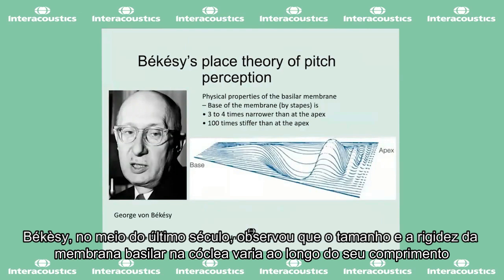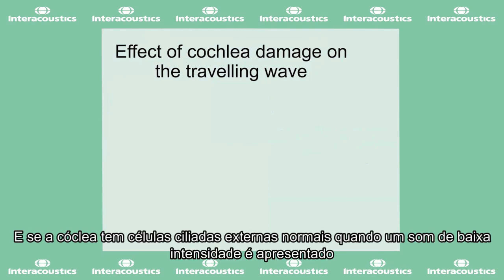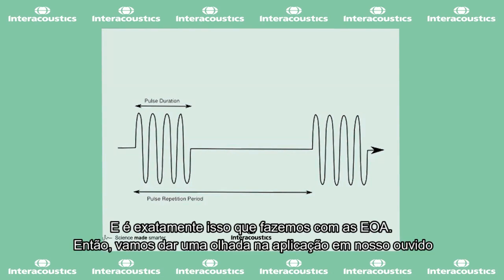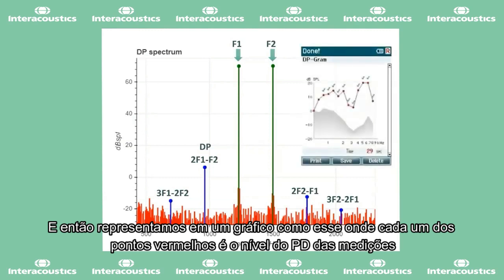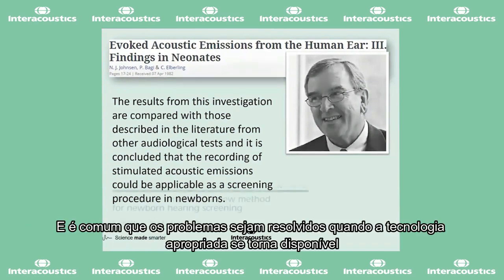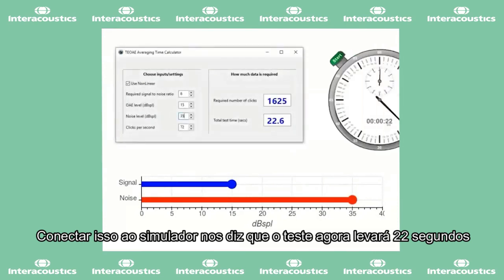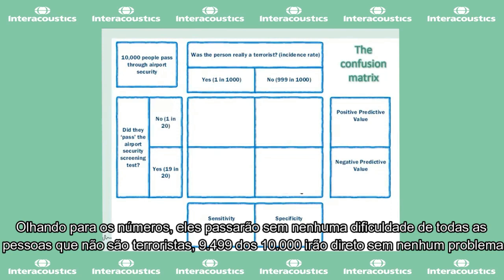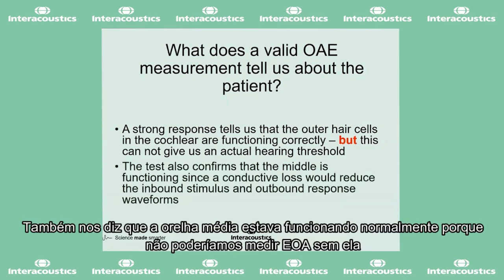Emissões otoacústicas – Triagem auditiva neonatal e diagnóstico diferencial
Quer saber mais sobre as Emissões Otoacústicas? Assista a aula “Emissões otoacústicas – Triagem auditiva neonatal e diagnóstico diferencial” ministrada pelo Pete Bray.

Pete é especialista em EOA, cientista de dados, pesquisador da equipe do David Kemp na University College London e PHD em biofísica e design de instrumentos.

A Interacoustics é líder mundial no fornecimento de soluções de diagnóstico na área de avaliação auditiva e equilíbrio. Nós projetamos, fabricamos e vendemos produtos em todo o espectro audiológico, desde pequenos dispositivos portáteis a instrumentos clínicos completos. Nossos produtos são vendidos em mais de 100 países por meio de nossa extensa rede de empresas de vendas e distribuidores. ou entre em contato com seu distribuidor local.